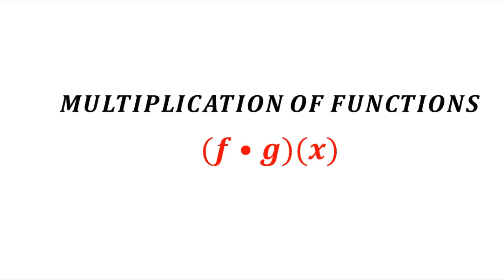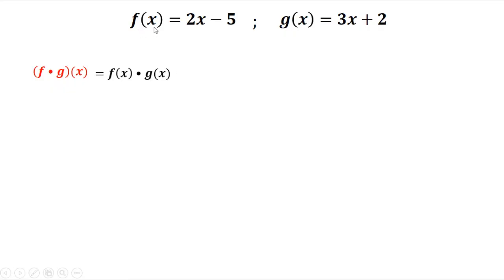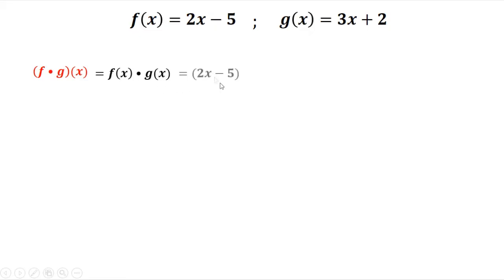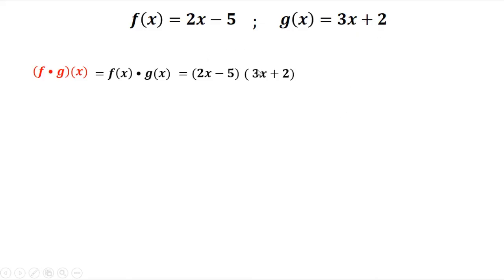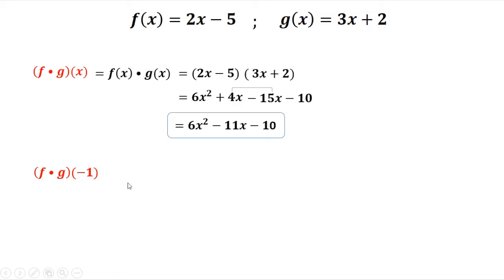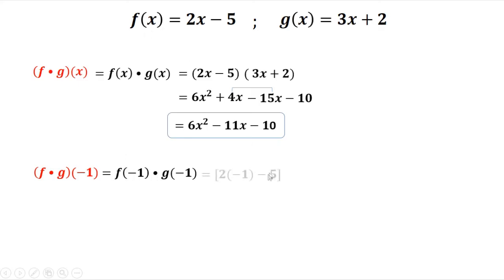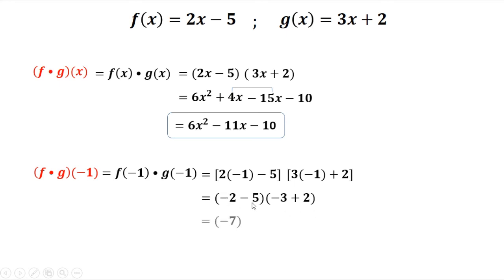Multiplication of Functions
Finding the product of the functions